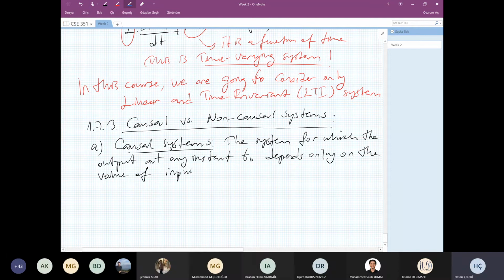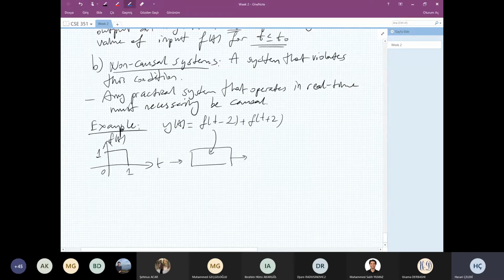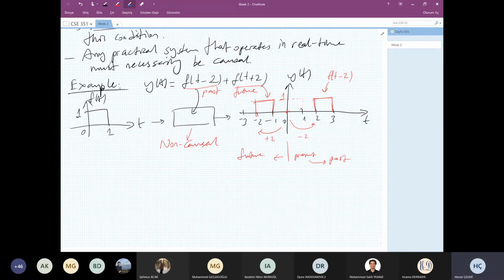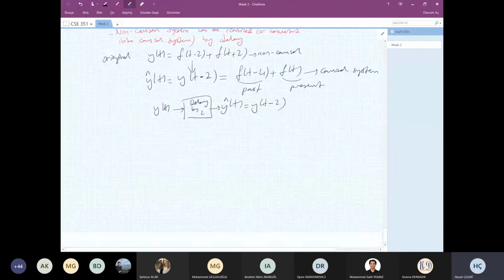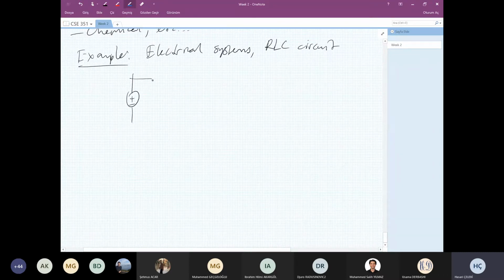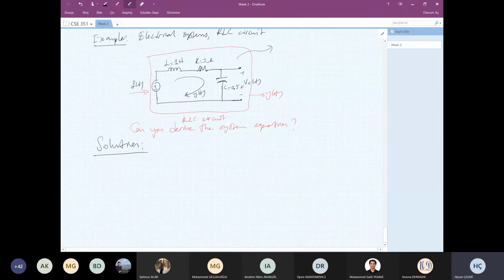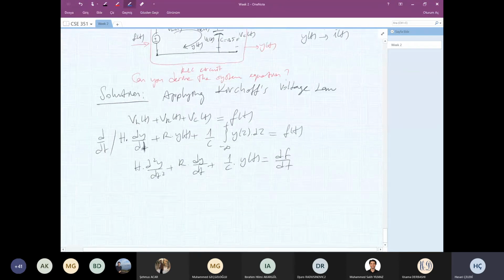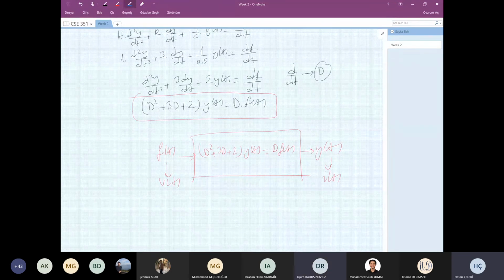CSE351 - 4. Ders 2. Part (17.03.2021)